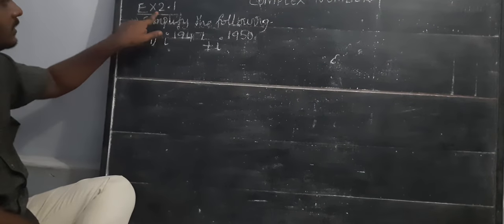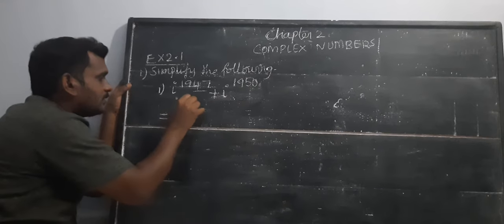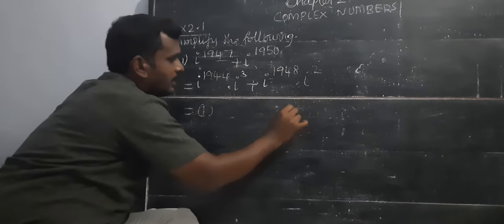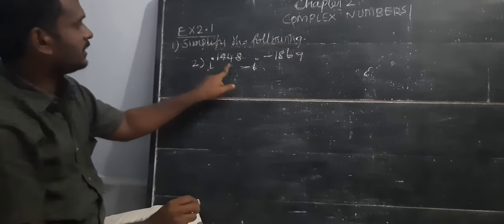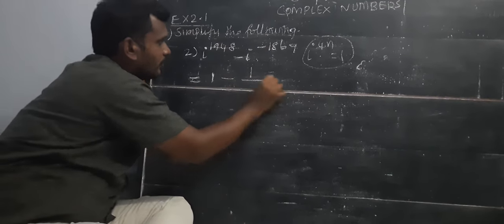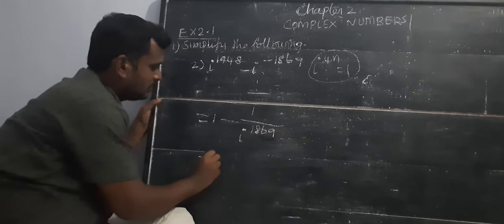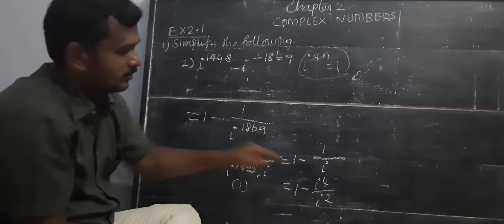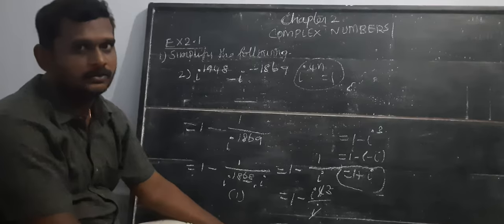Britto Maths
Class 12 - Ex 2.1 - 1&2